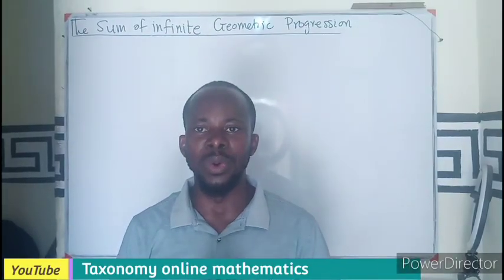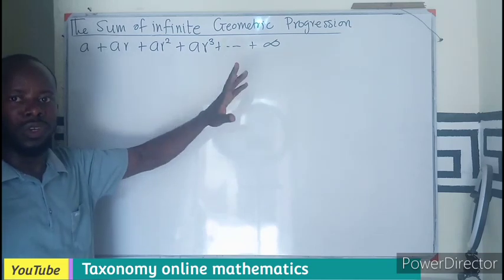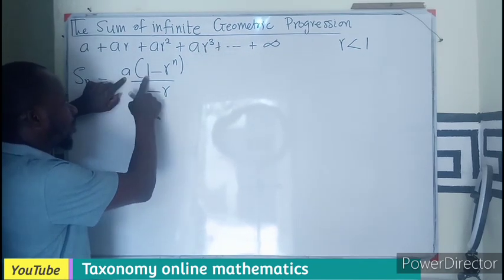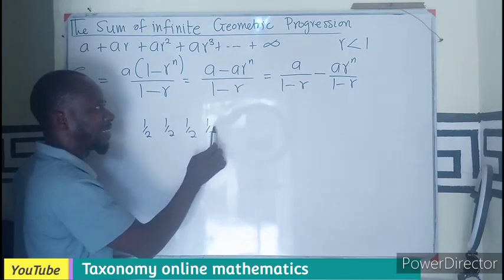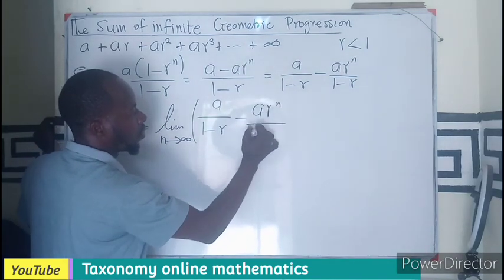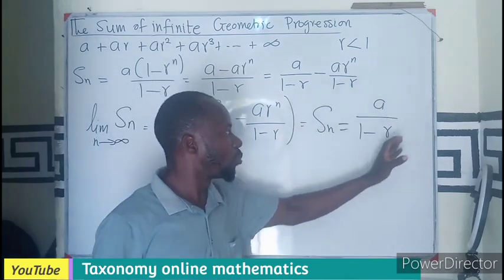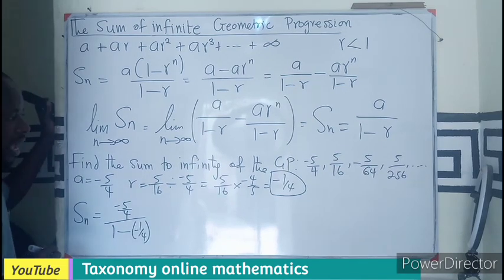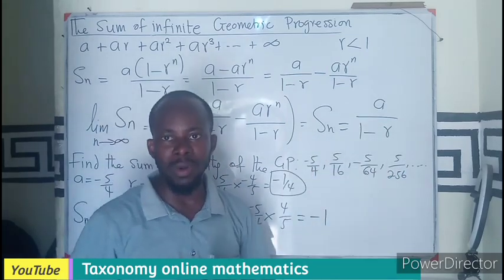Sum to infinity of a Geometric Progression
How to find the Sum of infinite geometric progression